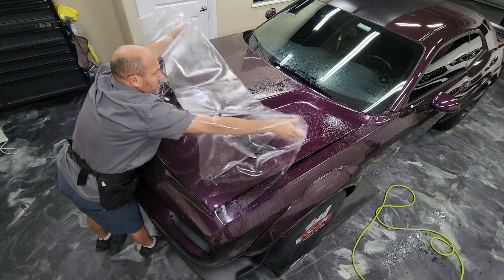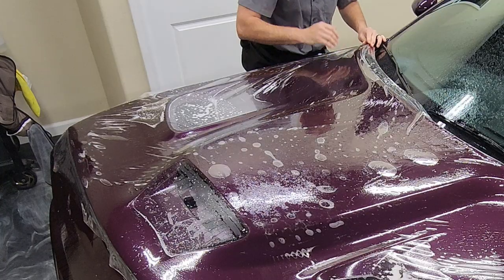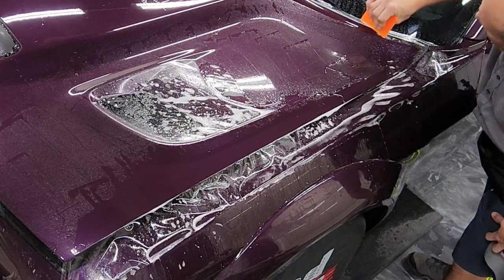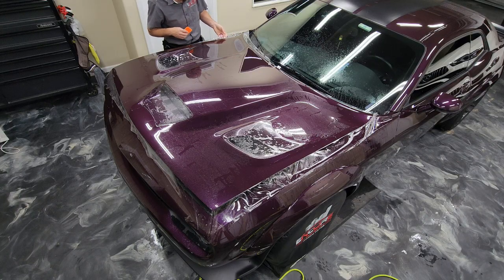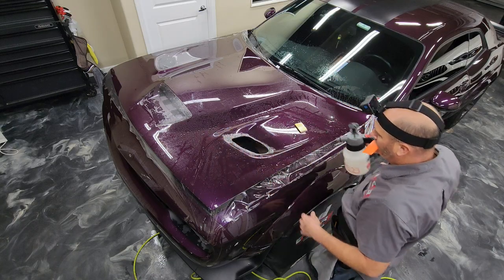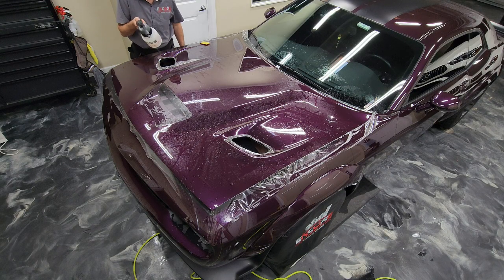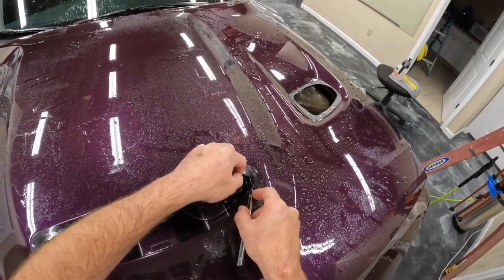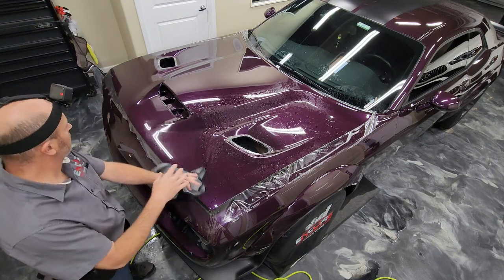Dodge Challenger Hellcat Widebody PPF 🚘 Full Hood Paint Protection Film Installation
Dodge Challenger Hellcat Widebody PPF 🚘 Paint Protection Film Installation - Full Hood
Every hood tells a different story, and some stories can be more challenging than others.
➡️ Each installation is a fresh journey for Brent, and with hundreds of vehicles and hoods under his belt, this Dodge Challenger Hellcat Widebody throws a unique twist. It’s not just any hood; it's the Hellcat's emblematic facade. But in our world, challenges are met with expertise and finesse.
Ready to witness mastery in action? Let's dive in!

The tutorial utilizes the NexGen material by PremiumShield, now under Eastman's domain. Note: this material's journey concluded at the end of 2022. For inquisitive minds pondering our current choice of material, shoot a question in the comments or touch base directly.
Brent's footprints in the automotive tinting realm since 1998 have crafted a legacy, further enriched in 2004 when he ventured into the PPF world. His relentless commitment culminated in establishing ENCORE Window Tinting and Paint Protection Film in Stockton, California.
Brent faces a myriad of vehicles annually, yet some stand out, like this Challenger's hood. This installation isn't just about applying a film; it’s about embracing challenges and emerging triumphant.

☑️ Here is a link to the reverse osmosis system that we use to filter all of the water we use during our installs

💬 Curious minds, spill the beans in the comments about that one hood that tested your PPF mettle to the utmost!

Watch:

 • Far Far Away — Ferco | Free Backgroun...

🔥 Welcome to the official YouTube channel of Encore Window Tinting and Paint Protection Film! 🔥

If you're passionate about cars and keen to dive deep into the intricacies of Paint Protection Film (PPF), you've found the perfect spot. From the heart of Stockton, California, we're thrilled to have you explore our digital space filled with a rich array of educational content about PPF.
➡️ From the basic steps to the more nuanced techniques, we've captured it all for you. As you scroll through, you'll not only discover the expertise of our shop but also get a glimpse of some stunning cars – a treat we believe every car enthusiast would relish.

Our story starts with Brent, the brain and heart behind our channel. Starting his journey back in 1998, Brent took a window tinting class and went on to explore the automotive tinting world. His passion didn’t stop there. In 2004, he took a leap into the realm of Paint Protection Films by teaching himself the art using a roll of 3M "Clear Bra" film. Today, he stands proud as the owner of ENCORE Window Tinting and Paint Protection Film. Through our videos, he will share the wealth of knowledge he’s garnered over the years.
➡️ Every video here is more than just a tutorial; it's an open invitation for dialogue. We're eager to learn from you, and we hope our content sparks the same enthusiasm in you. We believe in the power of a community where each member contributes, learns, and grows.

🎬 So, buckle up and journey with us through the world of Paint Protection Films! 🔔

📍 Address: 1155 E. Bianchi rd. Stockton, California